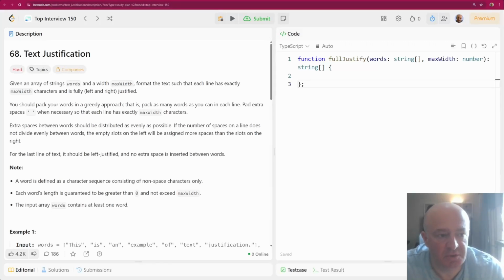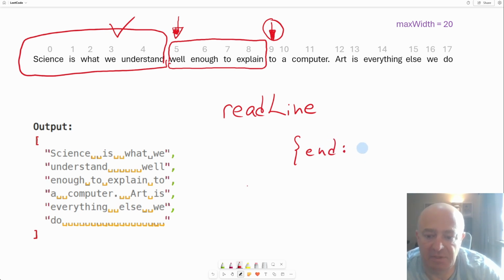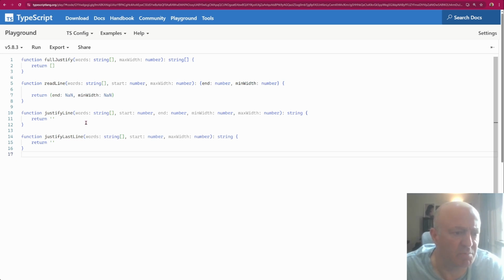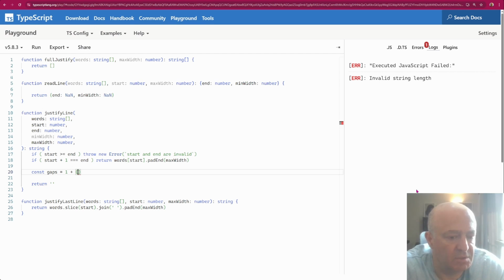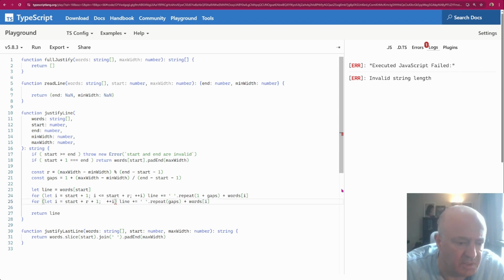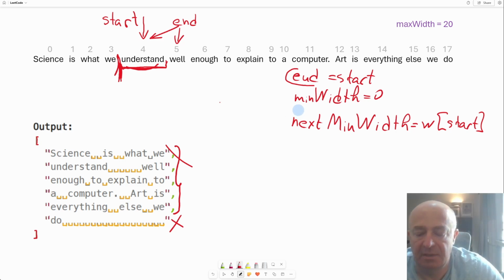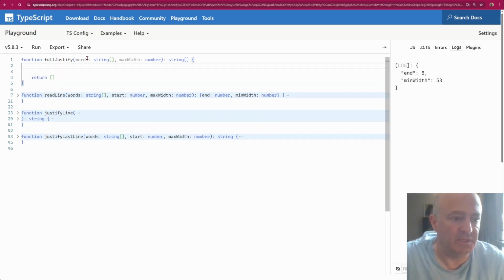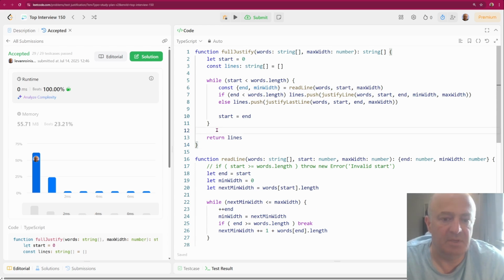LeetCode 68: Text Justification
Given an array of words and a width of a line, format the text such that each line has exactly required characters and is fully (left and right) justified.

Contents:
00:00 Problem statement
04:48 Chosing editor
06:15 `readLine` brainstormed
10:50 `readLine` signature
12:21 `justifyLine` signature
15:00 `justifyLastLine` signature
16:04 Pure functions
17:20 `justifyLastLine` implemented
18:22 `justifyLine` brainstorm part 1
23:38 `justifyLine` implement part 1
26:40 `justifyLine` brainstorm part 2
28:07 `justifyLine` implement part 2
28:33 `justifyLine` brainstorm part 3
31:33 `justifyLine` implement part 3
34:21 `justifyLine` tested
39:08 `readLine` brainstormed
42:51 `readLine` implemented
47:30 `readLine` tested
50:37 `fullJustify` - main function
55:23 `fullJustify` tested
57:59 Submit to LeetCode
59:44 Final words